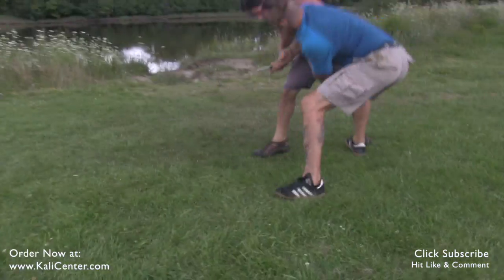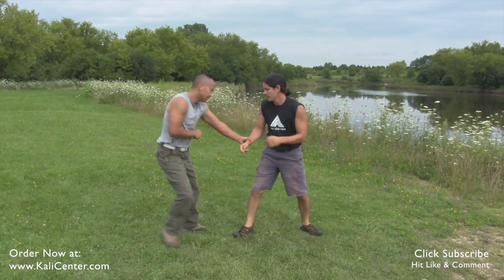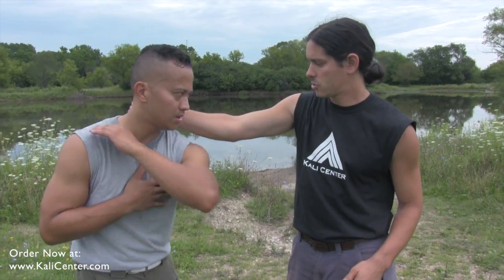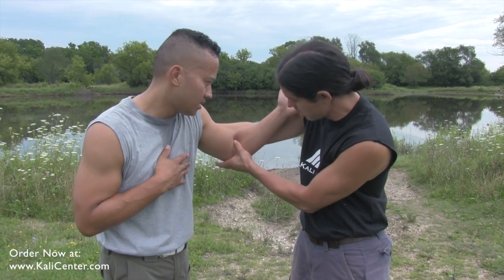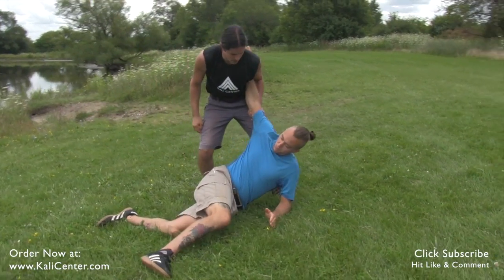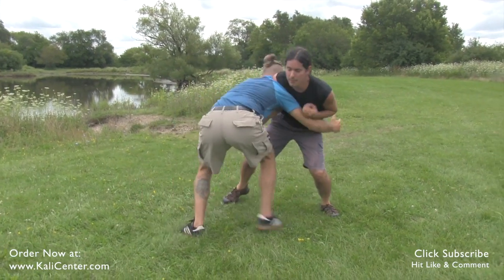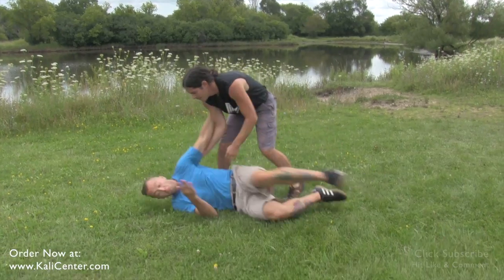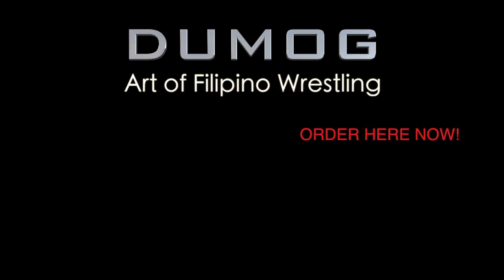DUMOG - Grappling of Filipino Martial Arts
DUMOG is the Art of Filipino Wrestling. Available now!

Learn fundamental techniques, drills and training methods, the flow of Dumog, takesdowns and more!